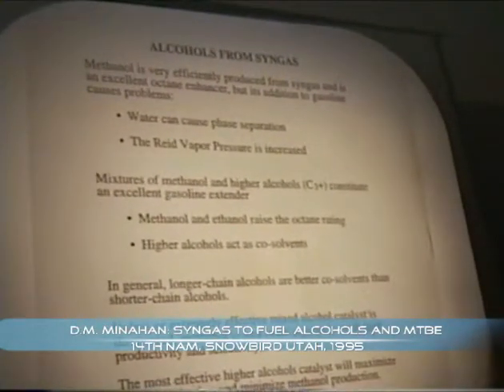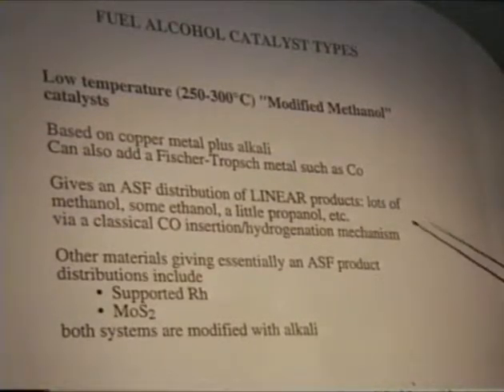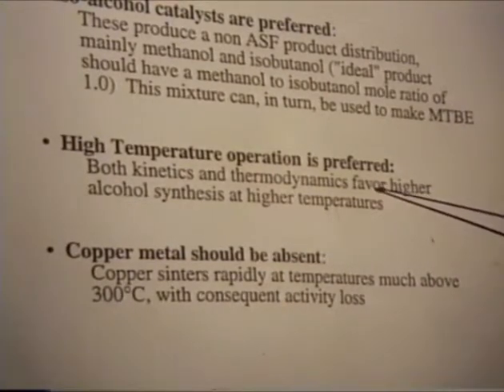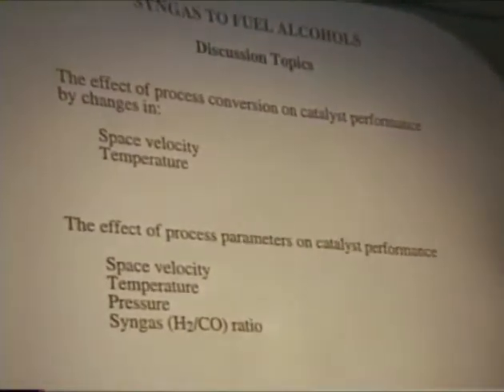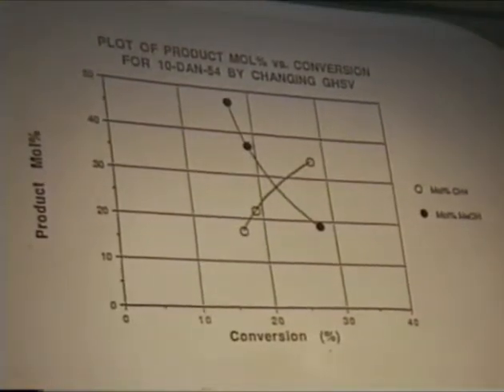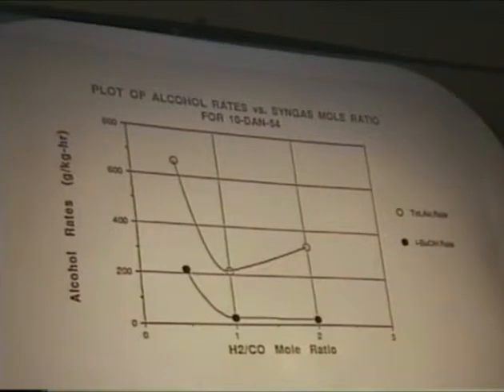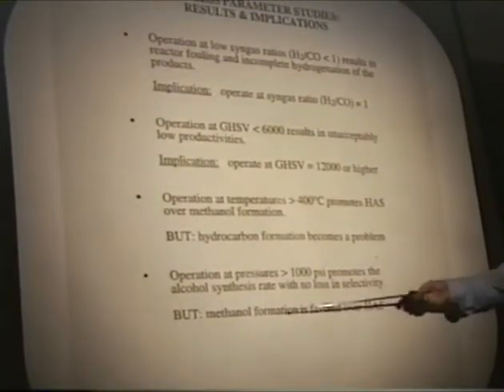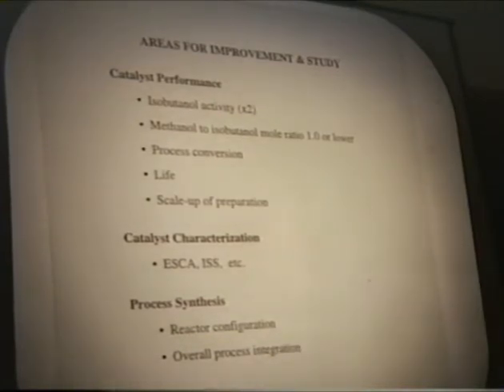D. M. Minahan- Syngas to fuel alcohols and MTBE